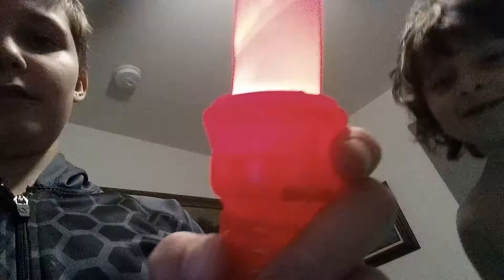Another Light Saber battle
Drake explains about dollar tree light saber